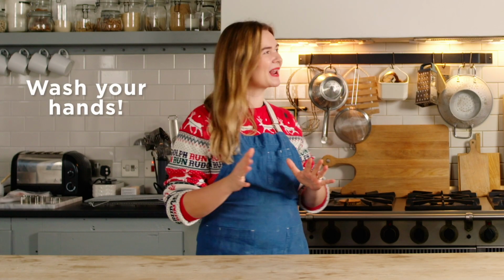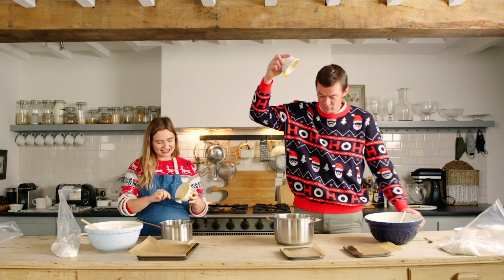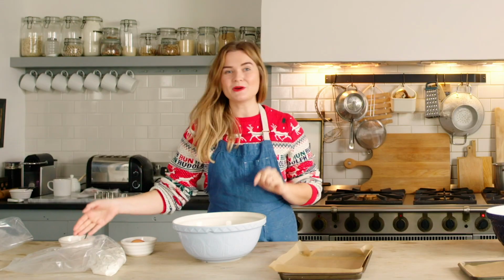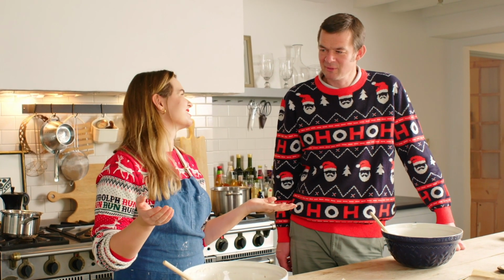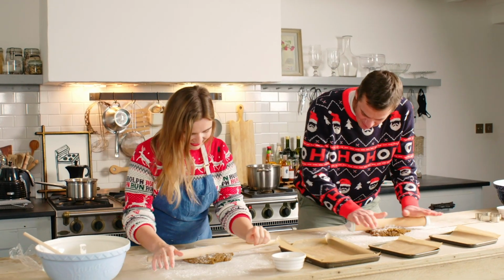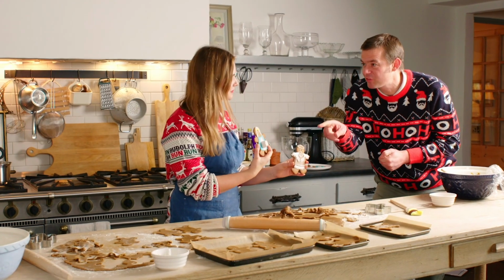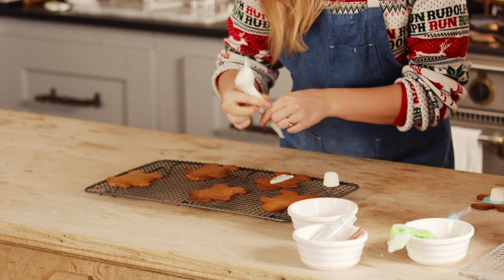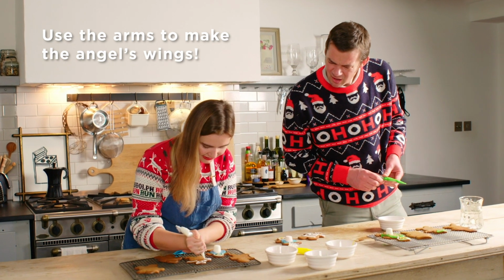Christmas Bake along with Martha Collison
Are you Bake Along Ready?

Do you have the following weighed out and ready to go?

Ingredients
• 350g plain flour
• 1 tsp bicarbonate of soda
• 1 tbsp ground ginger
• 1 tsp ground cinnamon
• 175g dark muscovado sugar
• 100g butterReady to hand
• 80g golden syrup
• 1 egg
• A little extra flour for sprinkling your worktop

Equipment
• A tablet / Computer to watch near your worksurface
• A Mixing bowl
• A saucepan
• A wooden spoon
• A rolling pin (a wine bottle also does the trick)
• Gingerbread cutters / stencil
• Baking trays – ideally lined with baking parchment
• Something to ice or decorate with – anything from icing sugar and water, to chocolate spread, sprinkles, or marshmallows – you do you!

Finally, have you got clean hands, a warm heart, and a positive attitude?  Remember you can press pause at any time and God is with you!